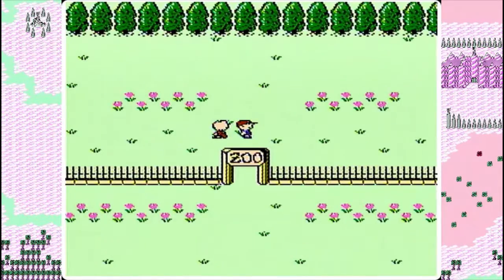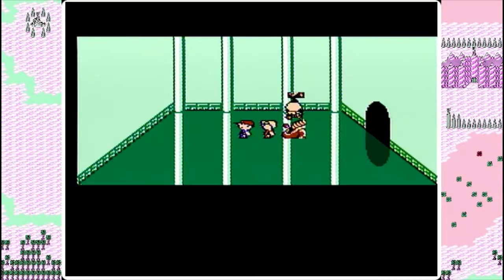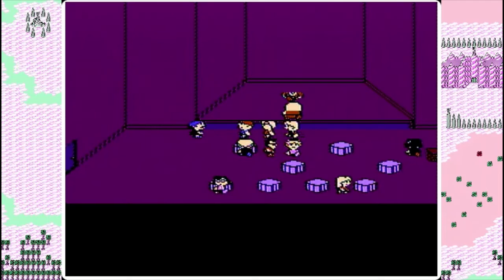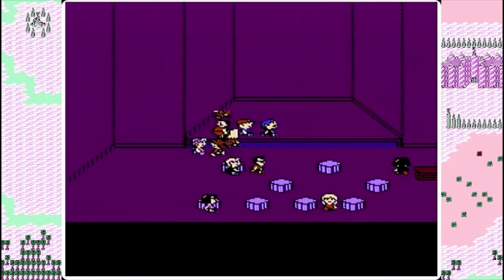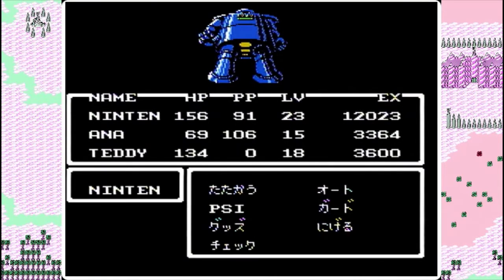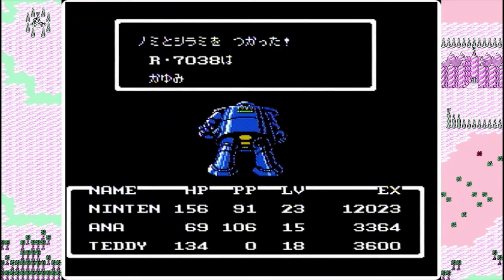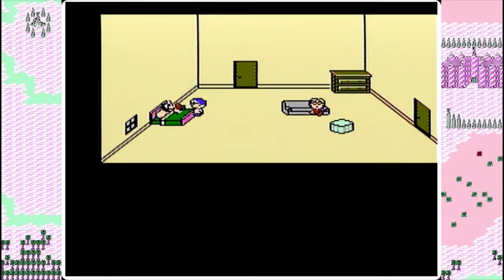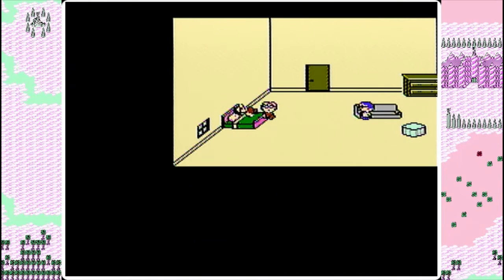Flea Bag Glitch in Depth! - MOTHER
So, the Flea Bag Glitch has already been known for a while but I noticed no one ever really covered all of the details about it. So I decided to poke around myself and well, I ended up finding a lot more than I had expected!

So this is basically all there is to this glitch I'd say, super fun exploring it. I wonder why no one else had done it.